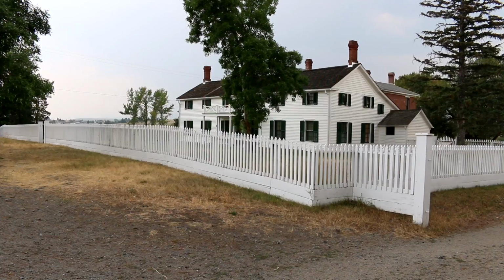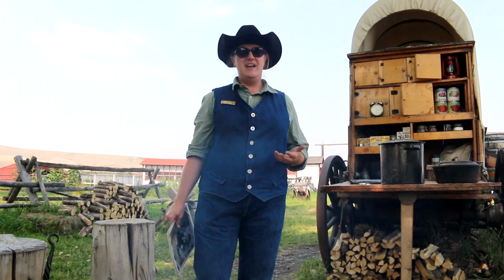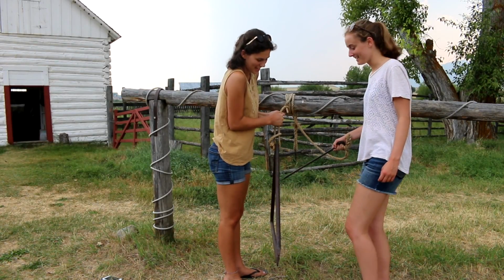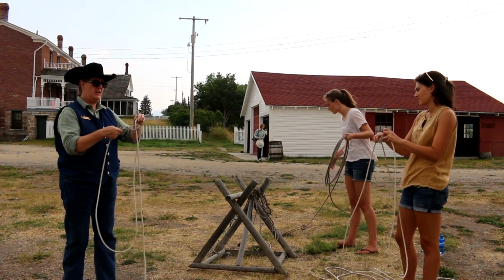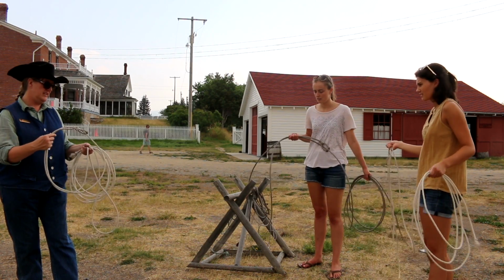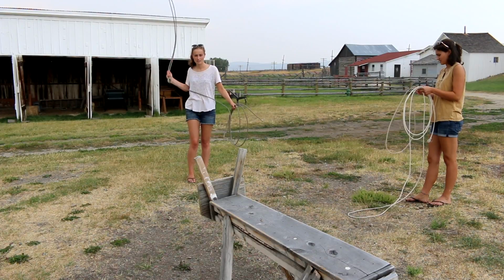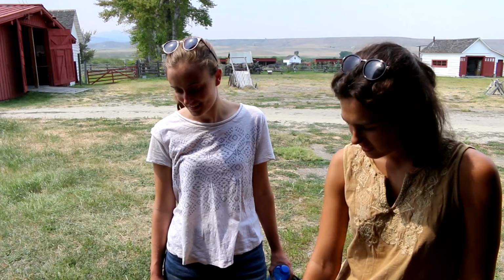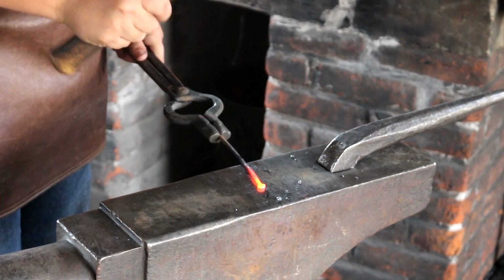Grant-Kohrs Ranch National Historic Site | Montana | 2,000 SUBS-THANK YOU!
The Grant-Kohrs Ranch National Historic Site, created in 1972, commemorates the Western cattle industry from its 1850's inception through recent times (and thank you for the 2,000 subs!). The original ranch was established in 1862 by a Canadian fur trader, Johnny Grant (Wikipedia).

Join us as we explore the farm house, practice our lassoing, visit the Blacksmith and learn from the Cowboy Cook.